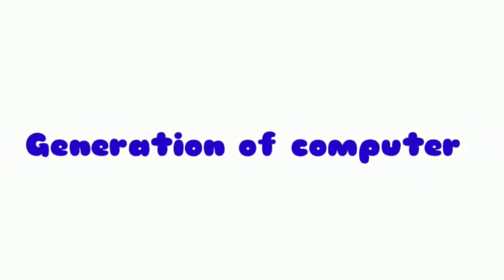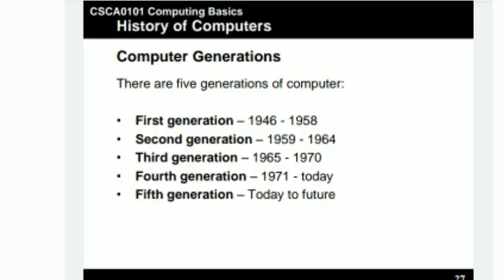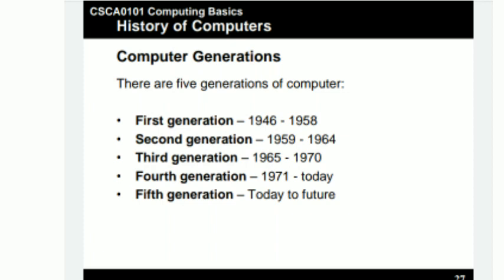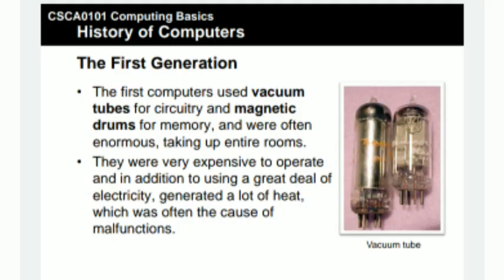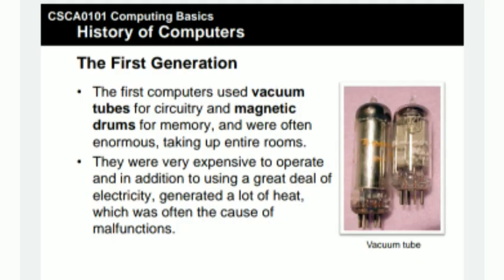generation of computer | class 5